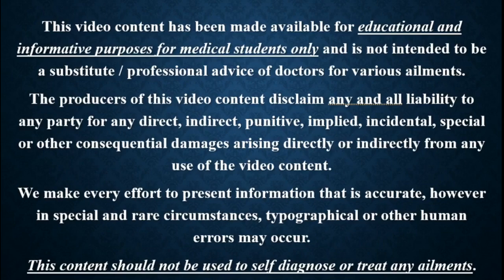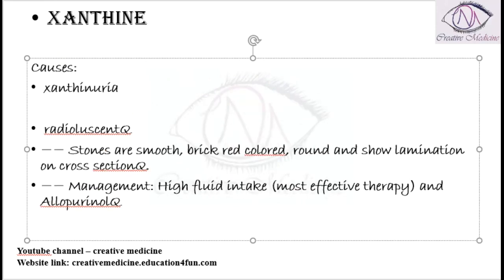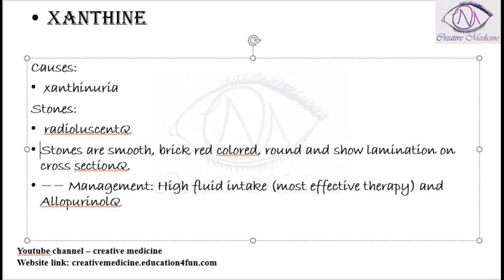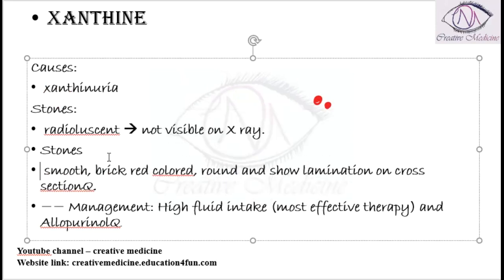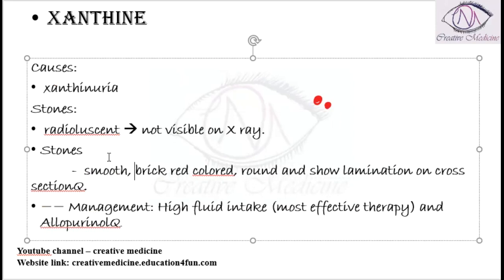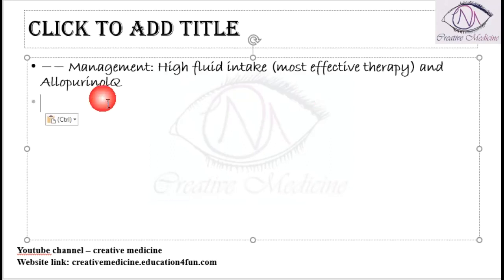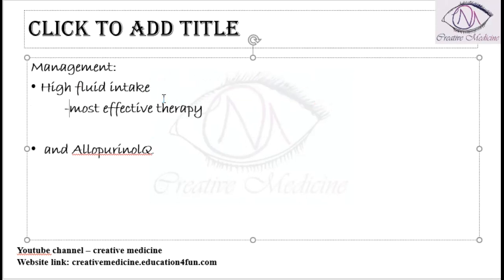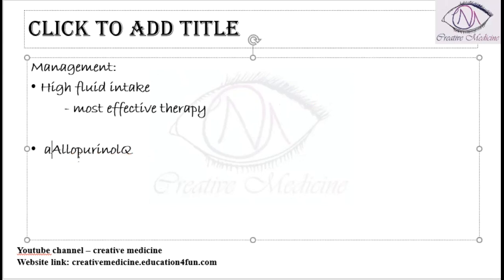Lec 8 Renal Calculi Xanthine